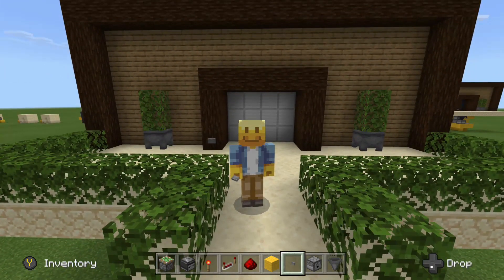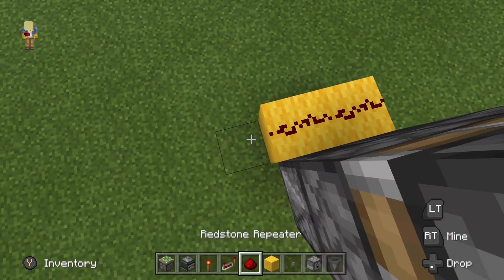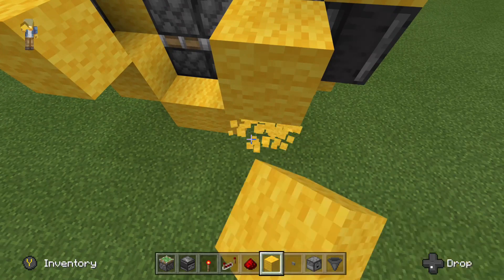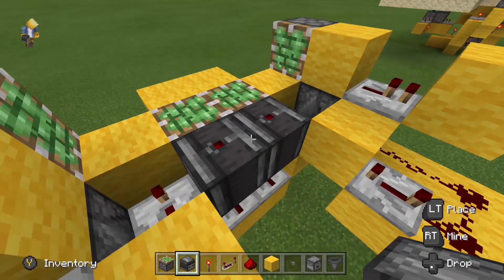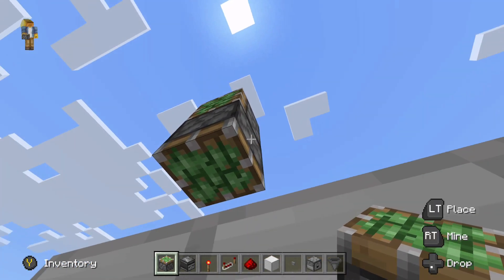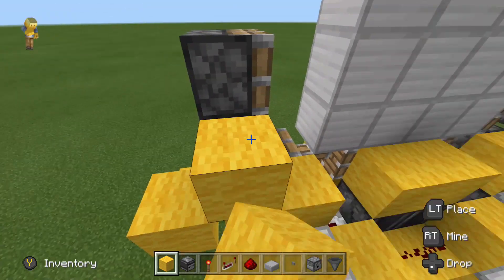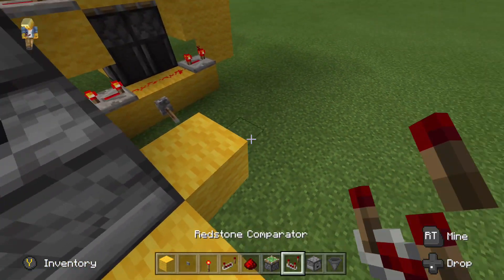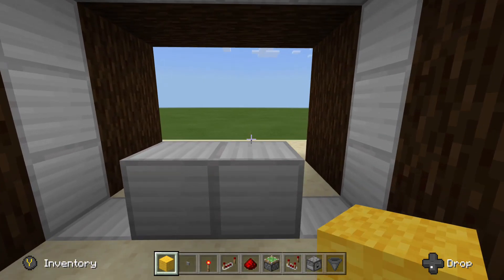Minecraft 3x4 Piston Door (Bedrock Edition)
Redstone Tutorial for an amazing 3x4 Piston Door in Bedrock Edition Minecraft! Features a stylish face as well as button inputs on inside and out! Easy build if you follow along with the tutorial! Hit pause whenever necessary as there is a lot going on with this circuit!

BUILDING MATERIALS: 16 Sticky Pistons, 33 Redstone Dust, 12 Redstone Repeaters, 10 Redstone Torches, 6 Observers, 1 Half Slab, 3 Droppers, 1 Hopper, 1 Redstone Comparator, 64 Blocks for the circuit, and Decoration blocks ( I used Sandstone, Oak Planks, Spruce Logs, Iron Blocks (Expensive), and Oak Leaves on Cauldrons (for potted plants)

VIDEO SUGGESTIONS: Please leave them in the comments section and i will get back to you ASAP!